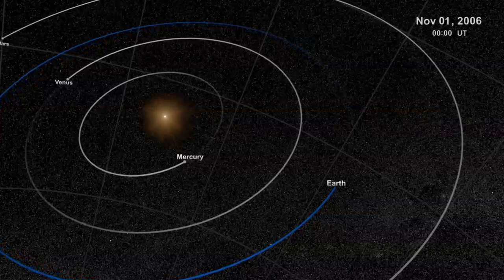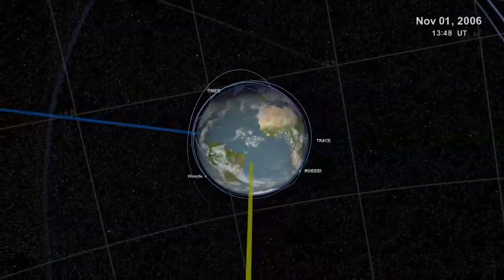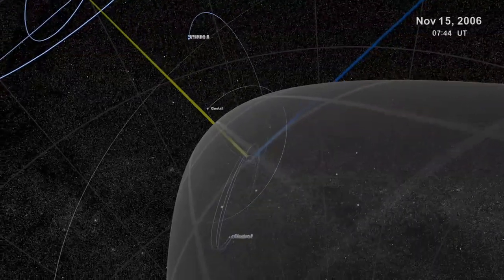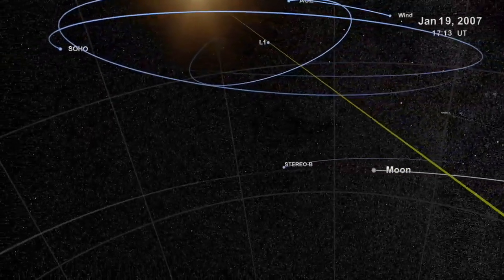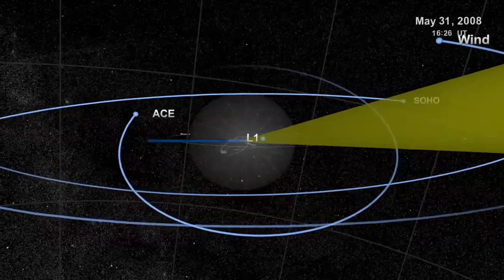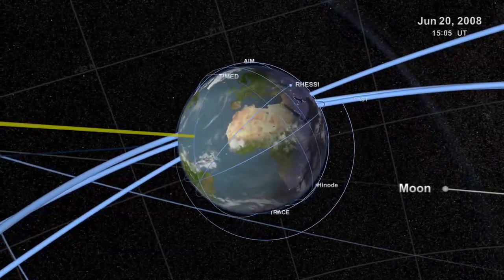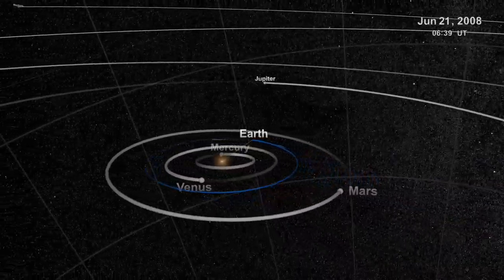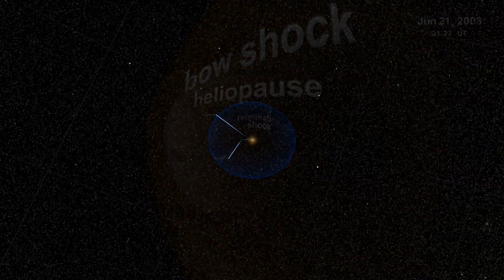Sentinels of the Heliosphere [720p]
Heliophysics is a term to describe the study of the Sun, its atmosphere or the heliosphere, and the planets within it as a system. As a result, it encompasses the study of planetary atmospheres and their magnetic environment, or magnetospheres. These environments are important in the study of space weather.

As a society dependent on technology, both in everyday life, and as part of our economic growth, space weather becomes increasingly important. Changes in space weather, either by solar events or geomagnetic events, can disrupt and even damage power grids and satellite communications. Space weather events can also generate x-rays and gamma-rays, as well as particle radiations, that can jeopardize the lives of astronauts living and working in space.

This visualization tours the regions of near-Earth orbit; the Earth's magnetosphere, sometimes called geospace; the region between the Earth and the Sun; and finally out beyond Pluto, where Voyager 1 and 2 are exploring the boundary between the Sun and the rest of our Milky Way galaxy. Along the way, we see these regions patrolled by a fleet of satellites that make up NASA's Heliophysics Observatory Telescopes. Many of these spacecraft do not take images in the conventional sense but record fields, particle energies and fluxes in situ. Many of these missions are operated in conjunction with international partners, such as the European Space Agency (ESA) and the Japanese Space Agency (JAXA).